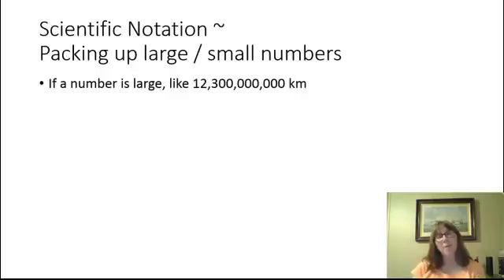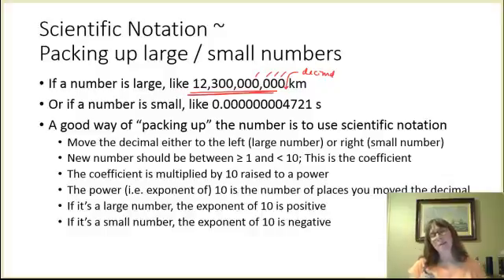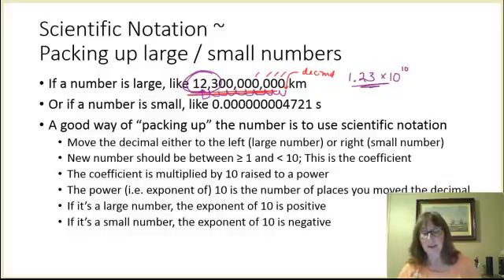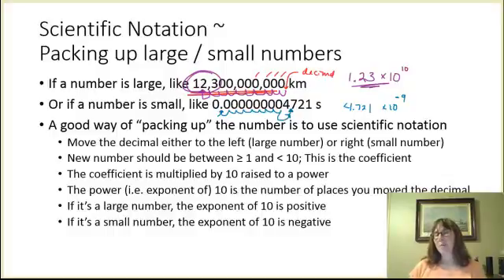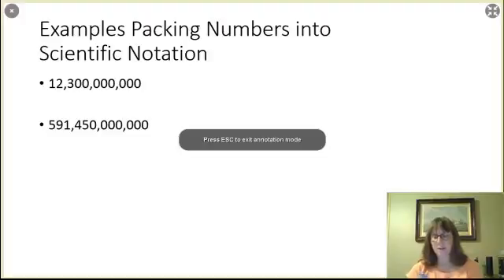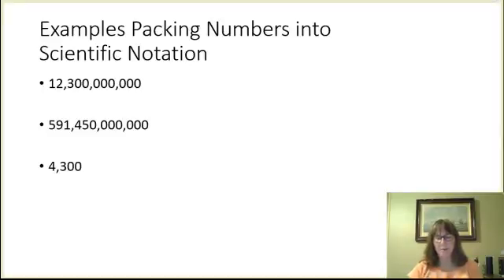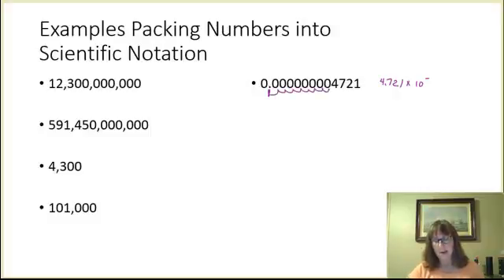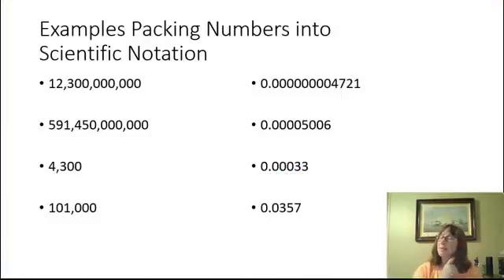PHS120 U1 Pt1 D Intro to Scientific Notation